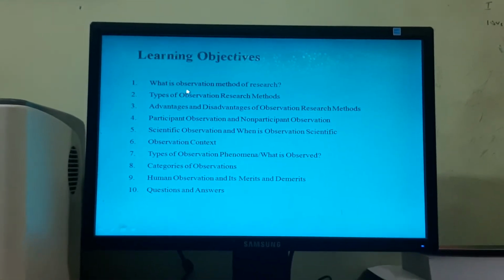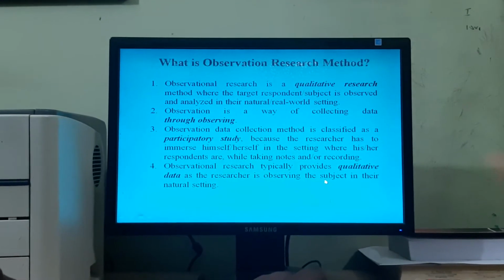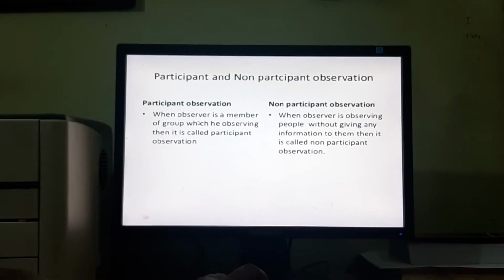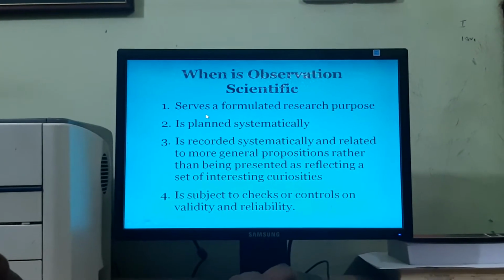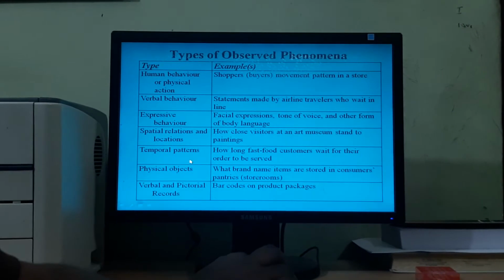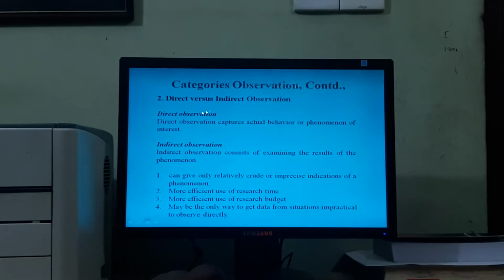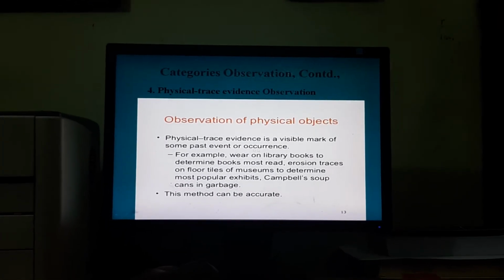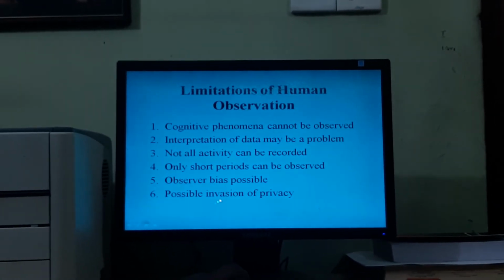Dr. Nazrul Islam - Lecture on "Observation Research for Collecting Primary Data"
This is a lecture of Dr. Nazrul Islam of Canadian University of Bangladesh on "Observation Research for Collecting Primary Data". This lecture is prepared for the students of the course named Research Methods in Business. This topics covered in this lecture are: What is observation method of research?
Types of Observation Research Methods, Advantages and Disadvantages of Observation Research Methods, Participant Observation and Nonparticipant Observation, Scientific Observation and When is Observation Scientific
Observation Context, Types of Observation Phenomena/What is Observed?
Categories of Observations, and Human Observation and Its Merits and Demerits.